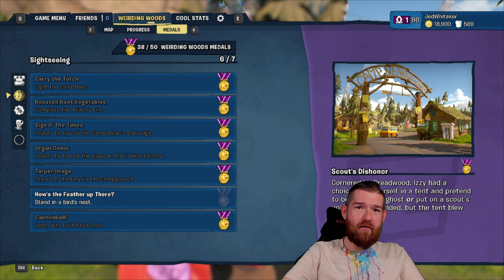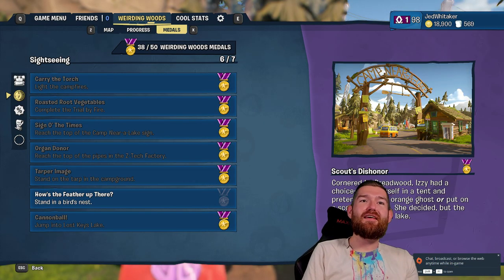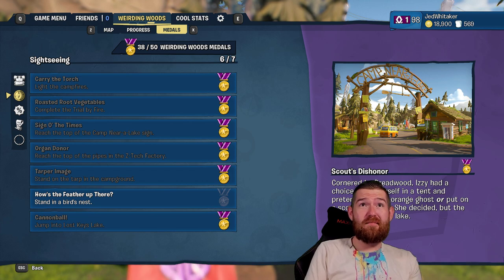Organ Donor Medal Location Guide - Plants vs. Zombies: Battle for Neighborville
Hit. That. Pipe. Bruv.

Follow me everywhere:
Twitch.tv/jed05
Twitter.com/jed05
Instagram.com/dimmujed